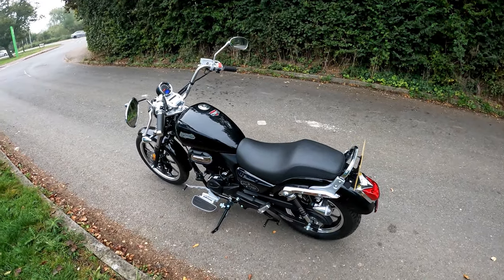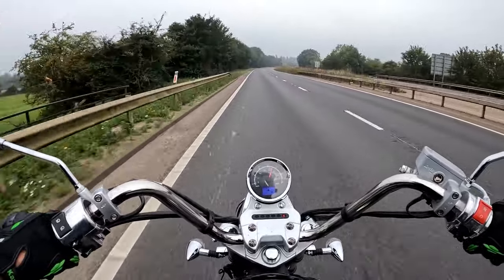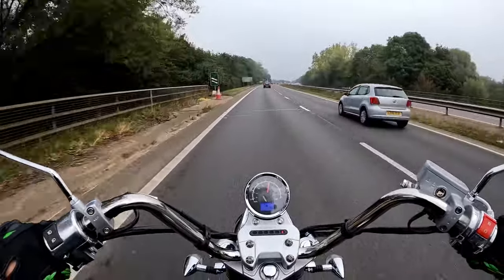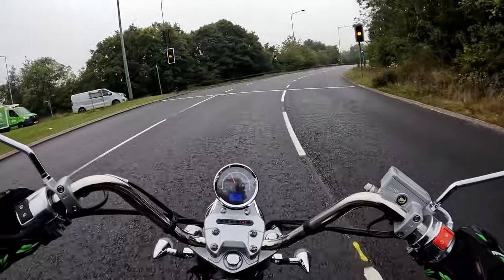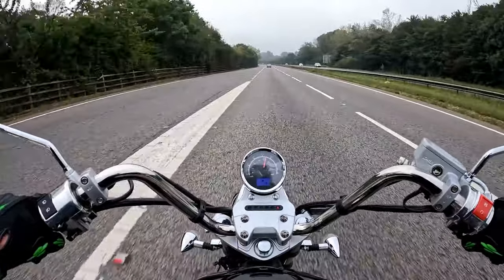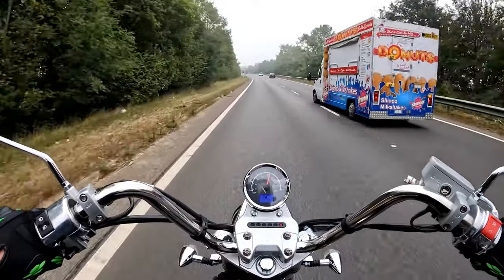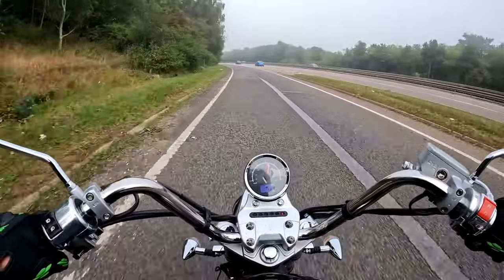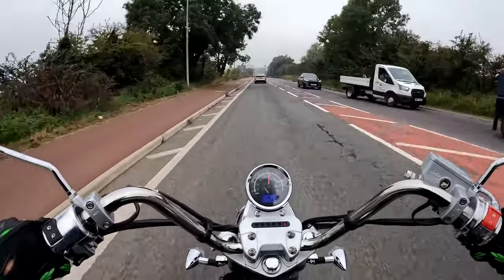Lexmoto Michigan 125cc Test Ride For Customer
Rev Bomb - Lexmoto Michigan 125cc Test Ride For Customer